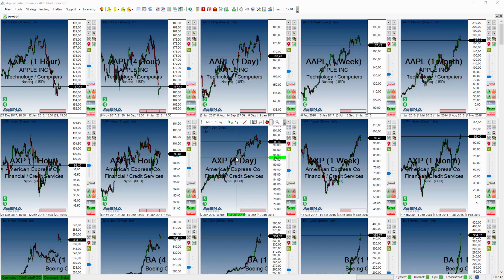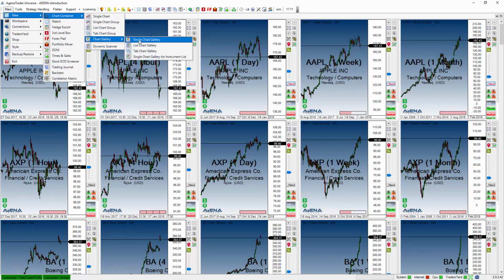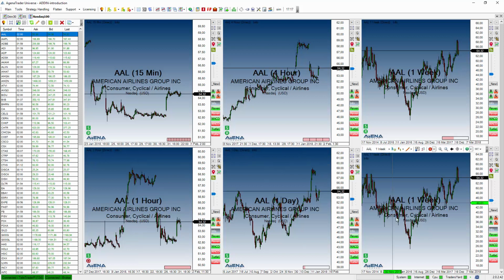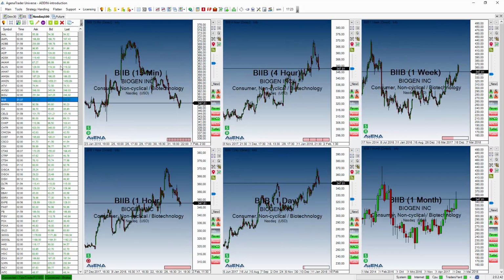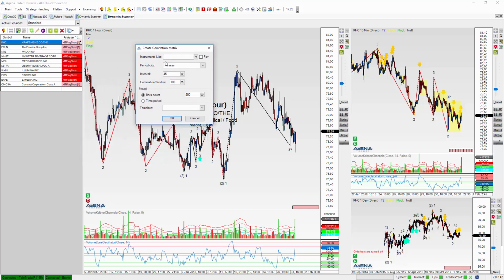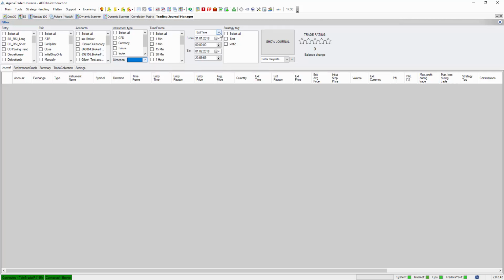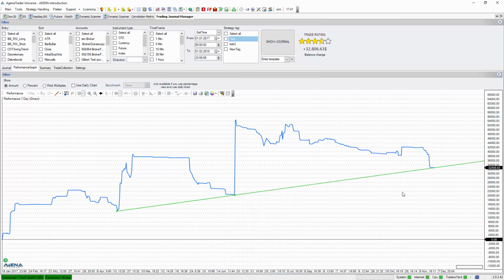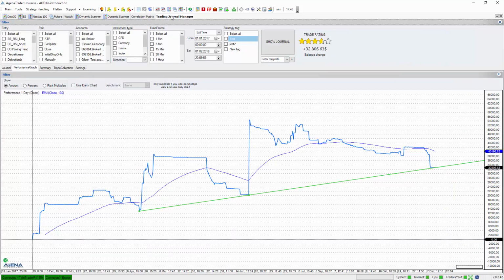Add-Ins - ChartGallery / CorrelationMatrix / TradingJournal Pro / DynamicScanner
This webinar introduces our latest features and explains how to use them: learn everything about the additional features of the TradingJournal Pro and get to know the ChartGallery in detail. Discover the possibilities offered by the CorrelationMatrix and the Dynamic Scanner. Using practical examples, you will learn how to optimally integrate and use these features in your daily trading routine.